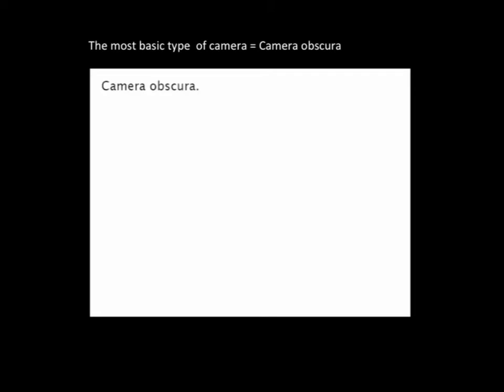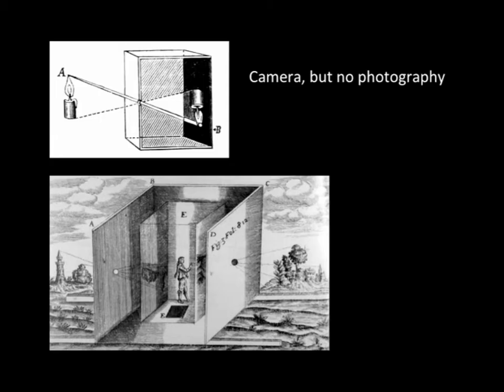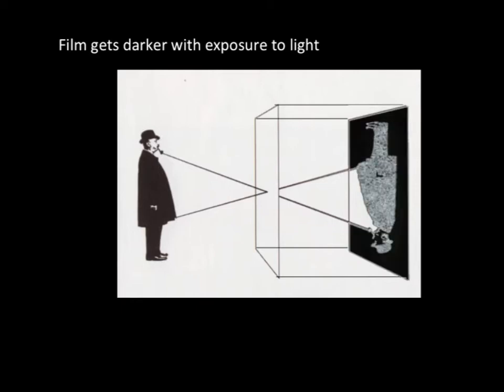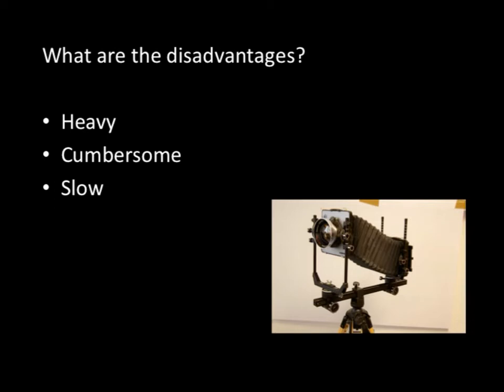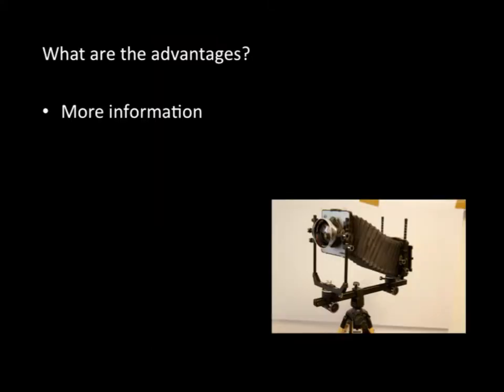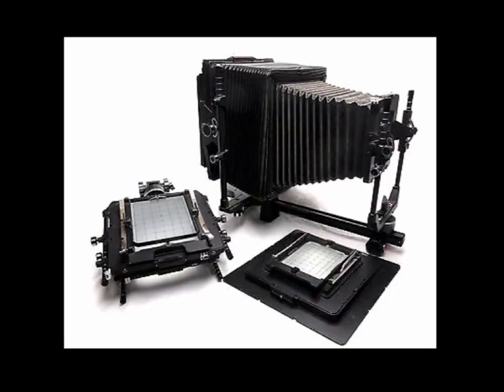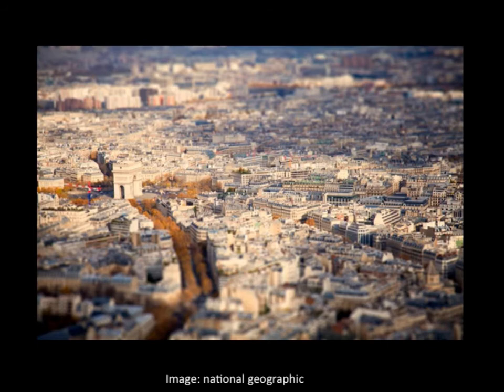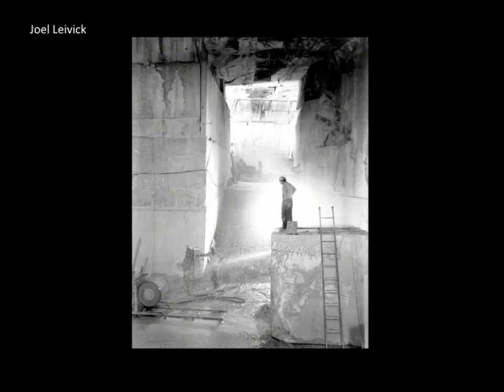view camera 1 - camera intro basics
This video recaps the "camera basics" lecture from 2016.